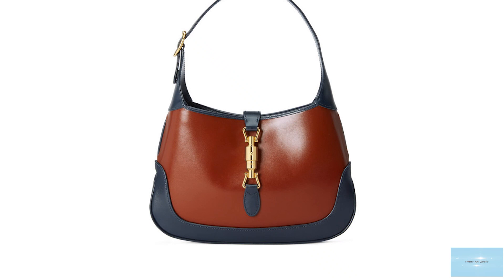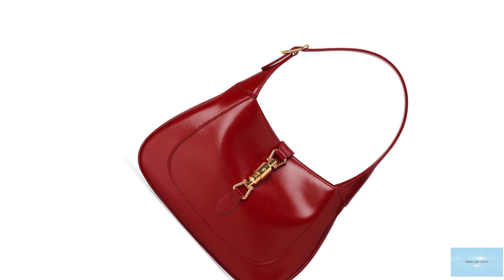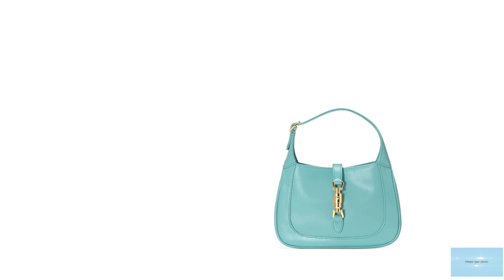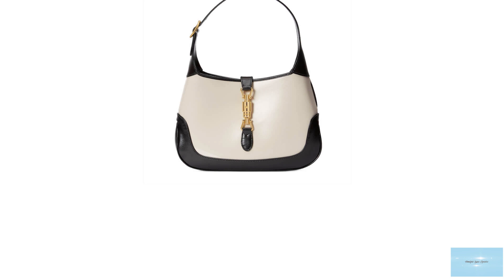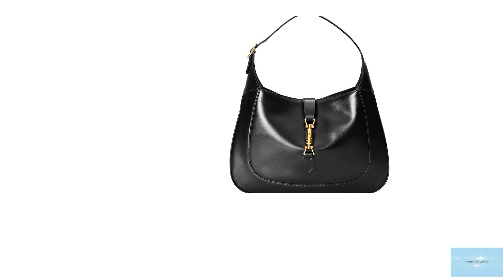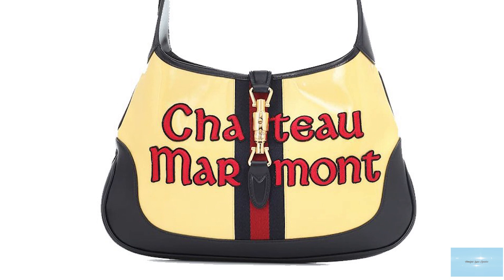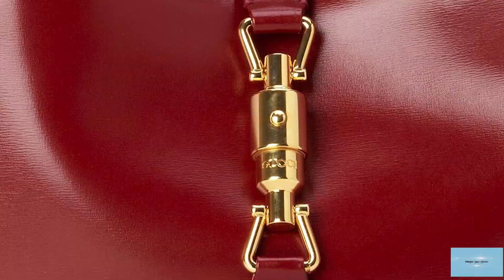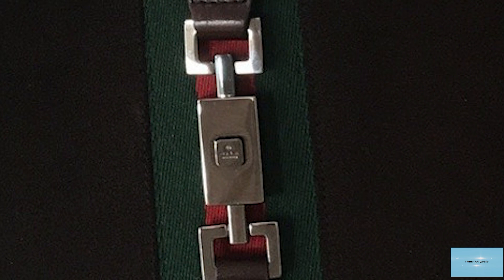The GUCCI JACKIE *LUXURY BAG* (101 Short Information Guide)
A short and useful guide about the GUCCI JACKIE Bag